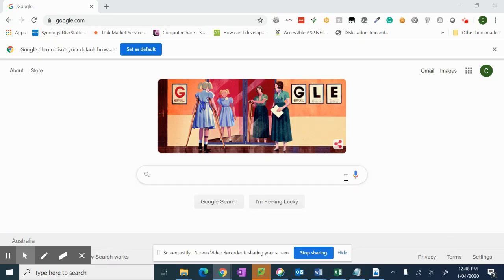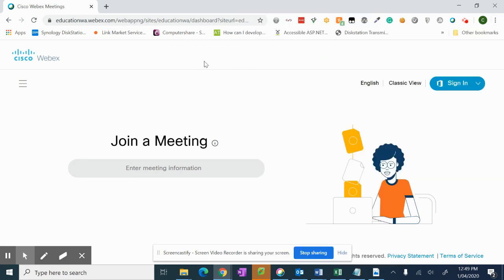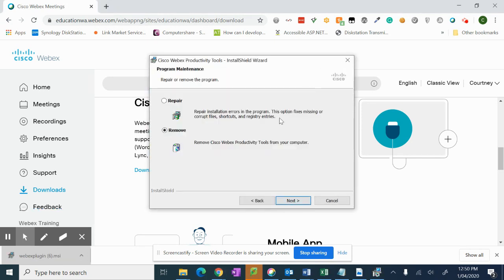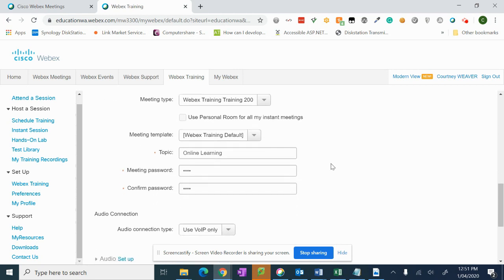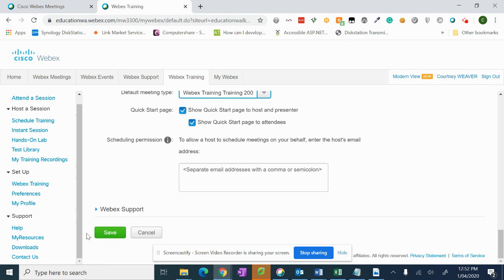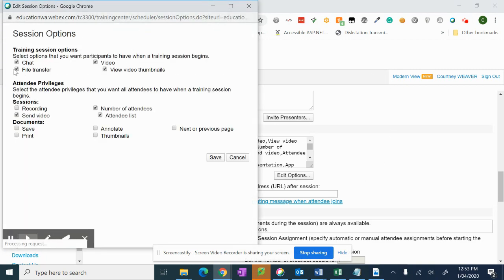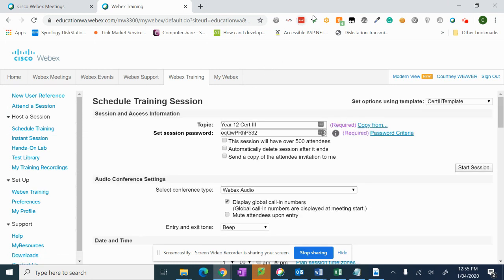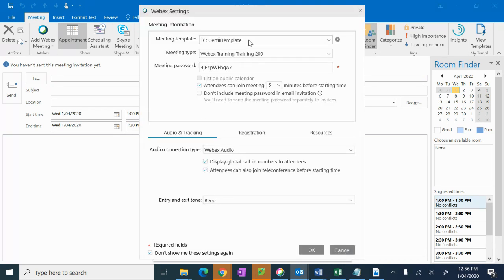Setting up Webex Training Preferences & your first training session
This video for teachers at the Department of Education (Western Australia) shows how to create Webex Training sessions including initial setup of your preferences, downloading and installing the Cisco Webex Productivity Tools and how to create your first training session and invite students to attend.